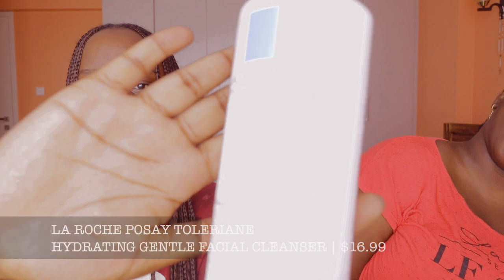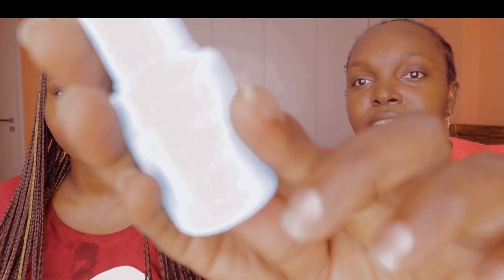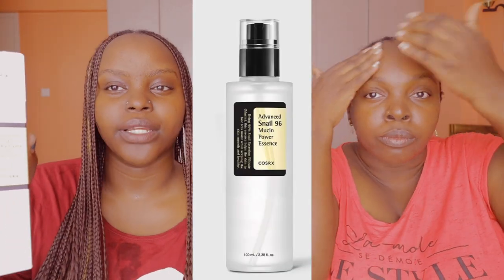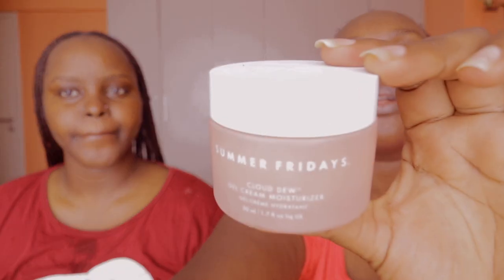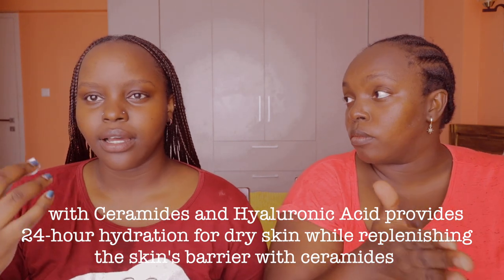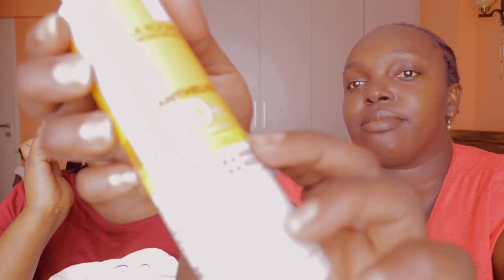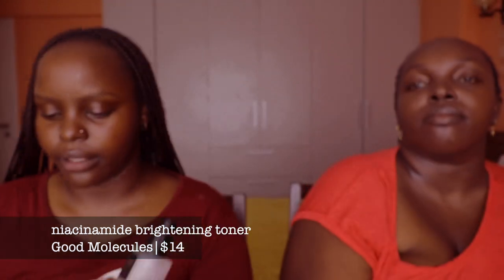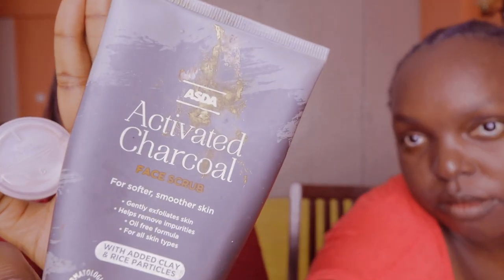OUR UPDATED SKINCARE ROUTINE 2023 |UNSPONSORED SKINCARE FOR AGING &TEXTURE TREATMENTS + PRODUCTS!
hey Ktribe, in today's video we are FINALLY showing our unsponsored skin care routine that we've been doing for the last 6 months. And I noticed a really great improvement in my skin. So hopefully this helps the girlies pushing 30! HOW TO LAYER YOUR SKINCARE PRODUCTS | The best method for clear skin
We'll be using a variety of products, including cleanser, toner, serum, eye cream, and moisturizer, and we'll be explaining how and why we use each one.

♥ if you are a company interested in sending  me PR  or want me to review your product,

ABOUT
Hey there! My name is Kemunto (Plus size Kenyan Woman)global based youtuber/vlogger. I make lifestyle travel videos -fashion videos,comedy cookingn vlogs .Beauty, Fashion, Lifestyle! Everything from Morning Routine, Get Ready with Me, and Fashion videos!Currently also I am on the road to lose weight & lead a healthier lifestyle ,I have documented each day workout videos, healthy food recipes.I am in no way a fitness guru just showing you if i can do this exercises you can too

FREQUENTLY ASKED QUESTIONS:
Editing MacBook Pro external hard drive for storage you can shop my FILMING EQUIPMENTS I USE

this video is not sponsored or endorsed by any of the brands shown.

00:00 intro morning
01:30 cleanser
03:14 All Treatments &Products
04:05 serum skincare for oily skin
04:50 serum for dry skin
06:27 HOW TO LAYER YOUR SKINCARE PRODUCTS
08:00 moisturizer
12:27 sunscreen
 21:00 Night Routine Tretinion (Retin-A) helps body acne & aging
22:13 toner